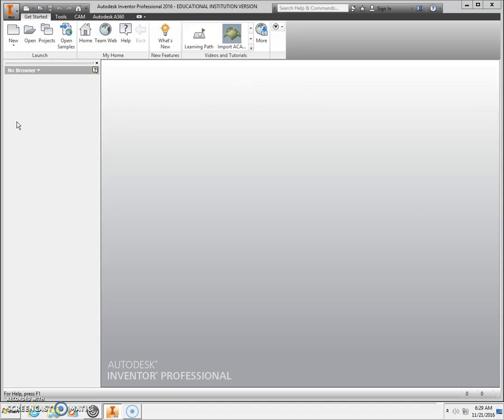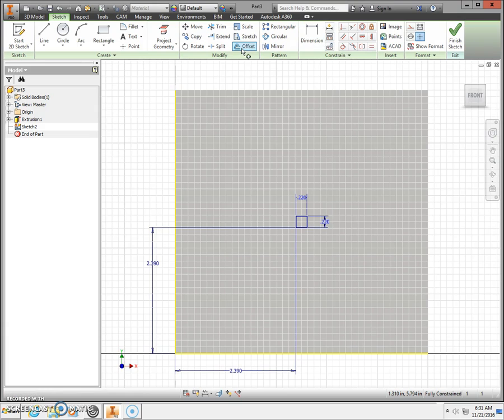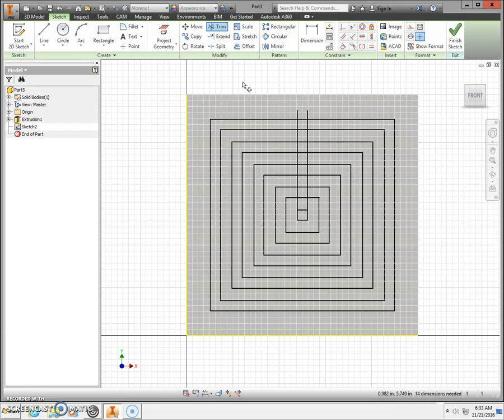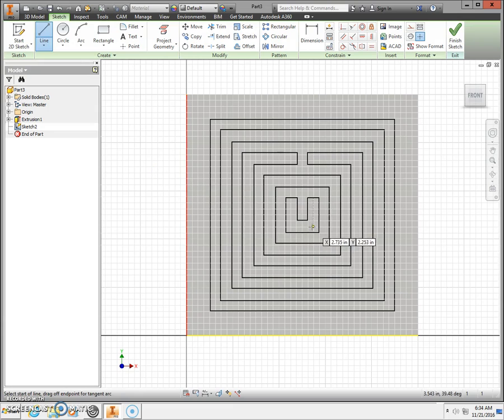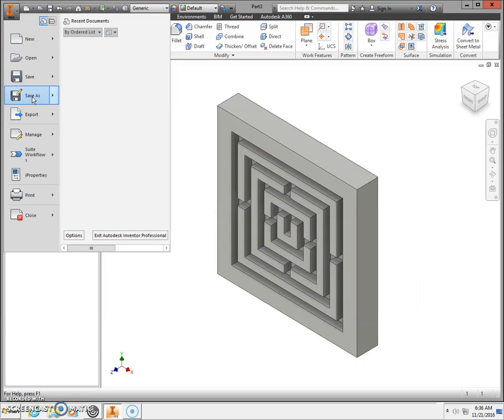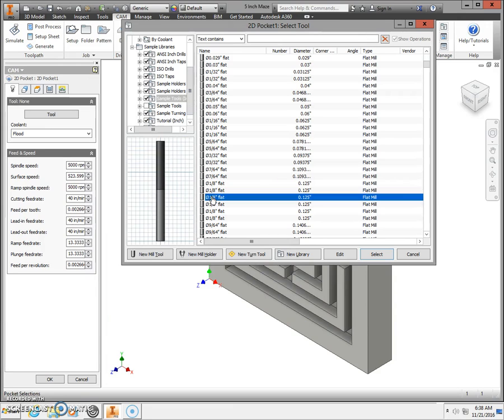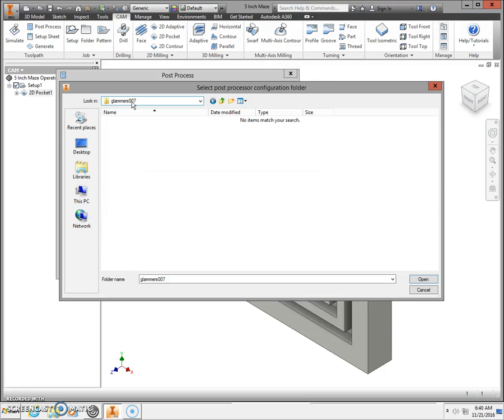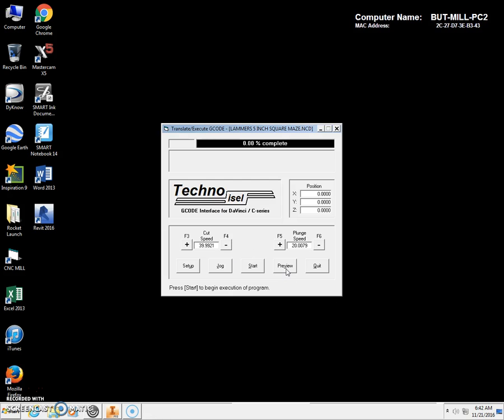5 Inch Square Maze